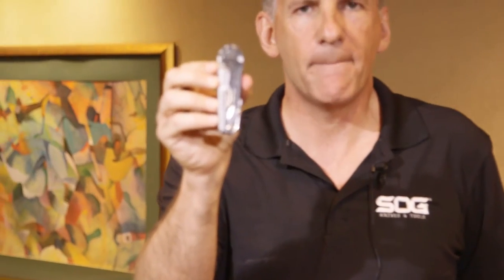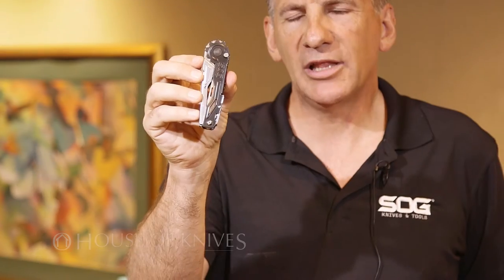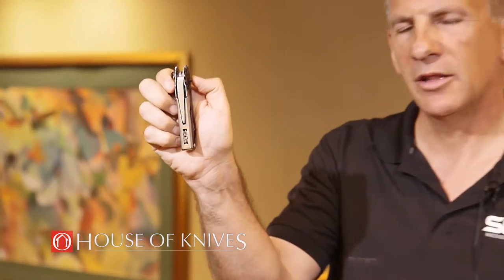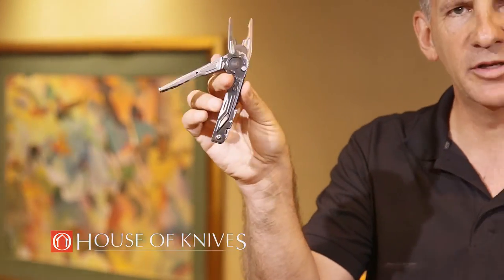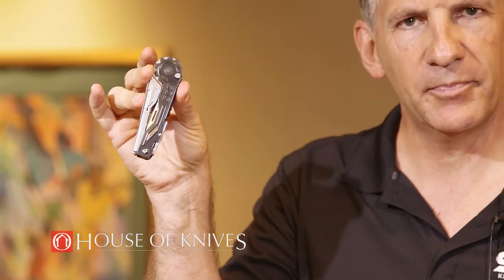[HD] SOG Knife & Tool Co - 2015 Edge Expo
- Ray Harms from SOG Knife Company shows off his favourite product, the Switch Plier Pocket Multi-Tool.